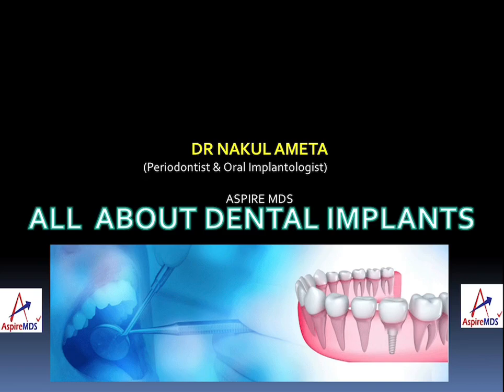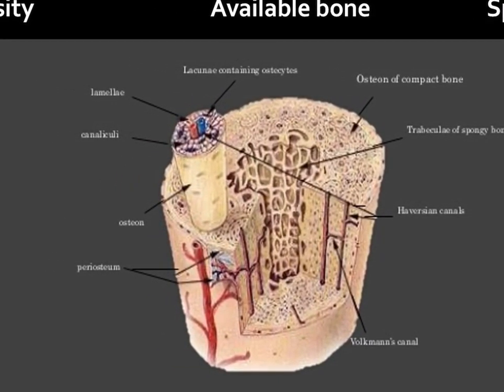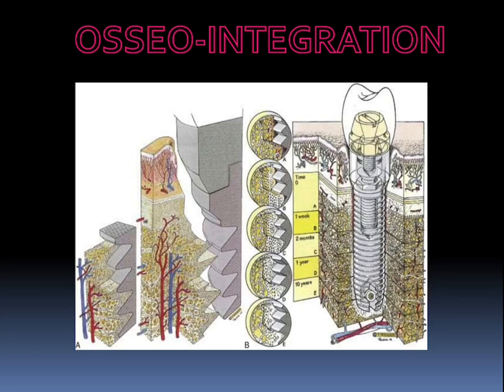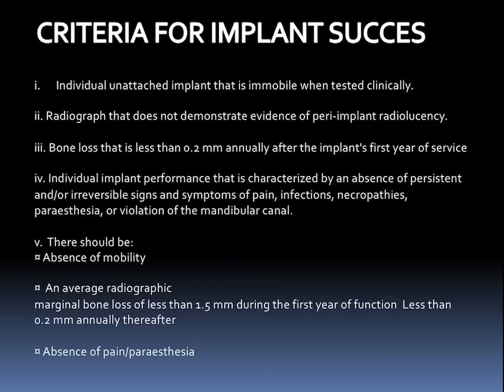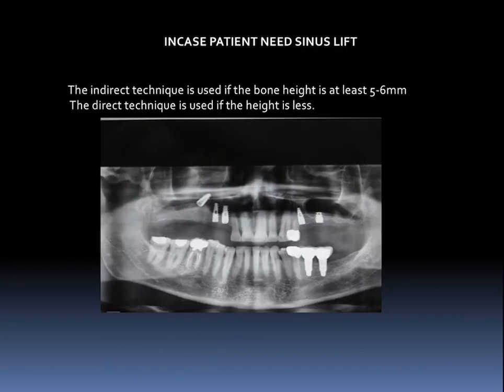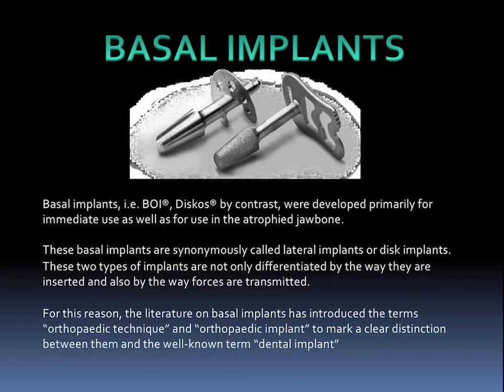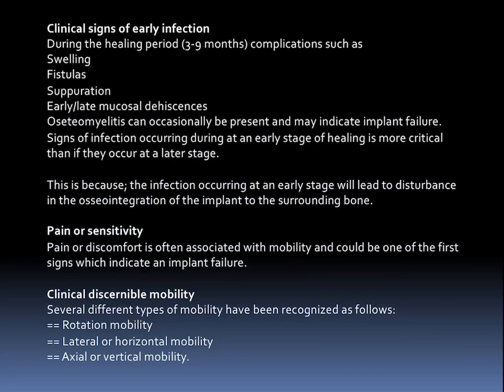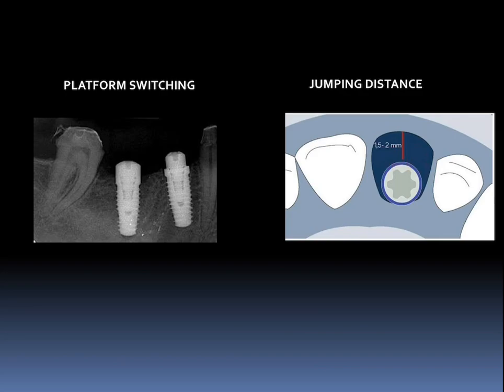ALL ABOUT DENTAL IMPLANTS | ASPIRE MDS | NEET | AIIMS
A concise video on Implantology with most high yielding points for NEET MDS preparation.